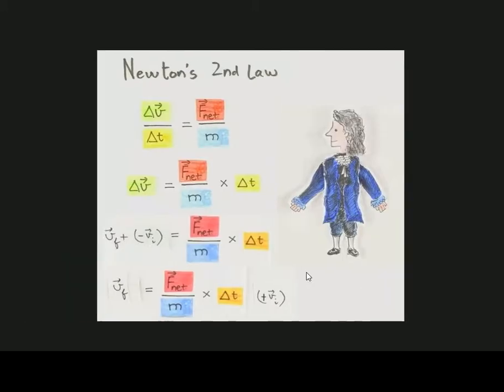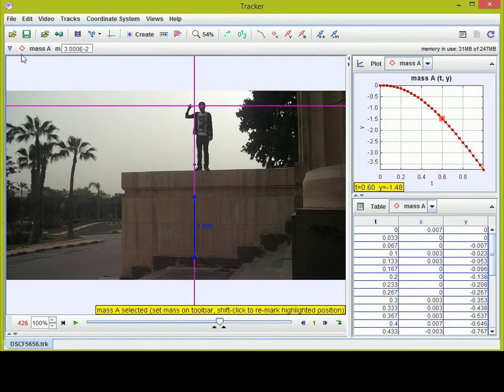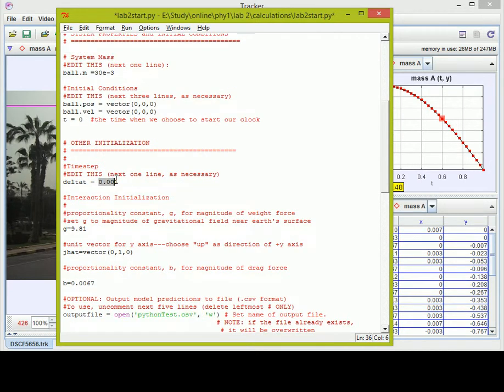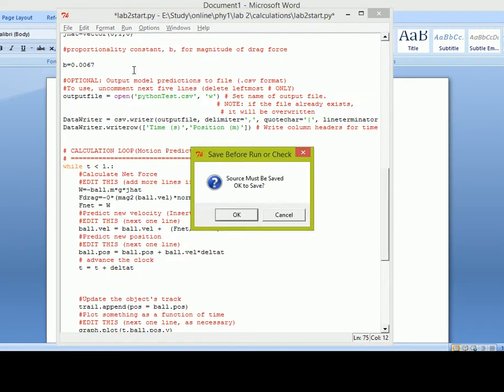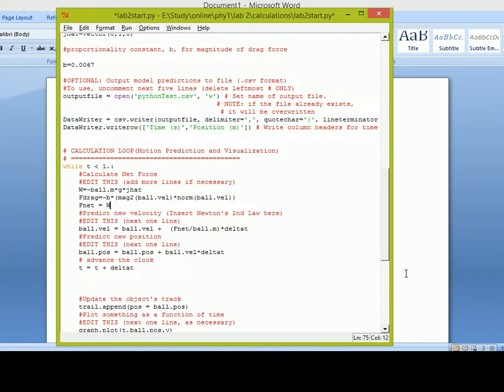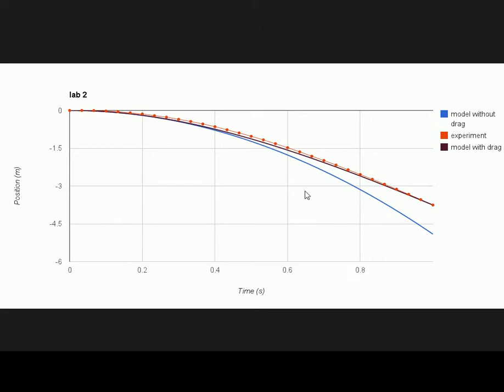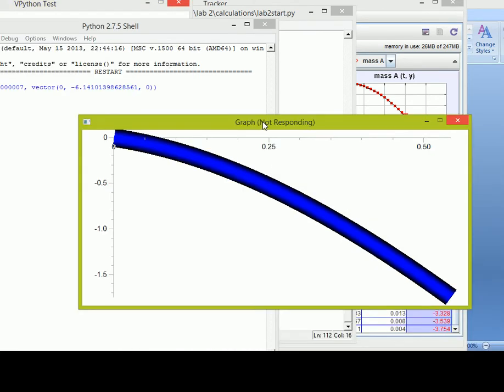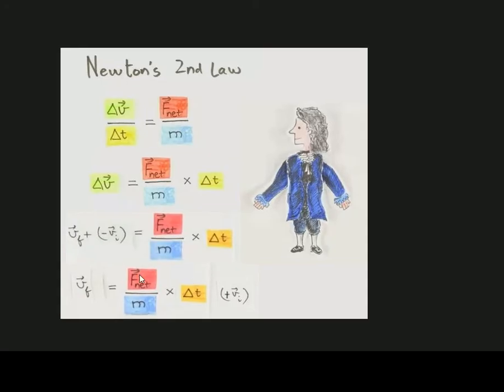introduction to physics 1 with lab "lab 2" : Osama Moharem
introduction to physics 1 with lab